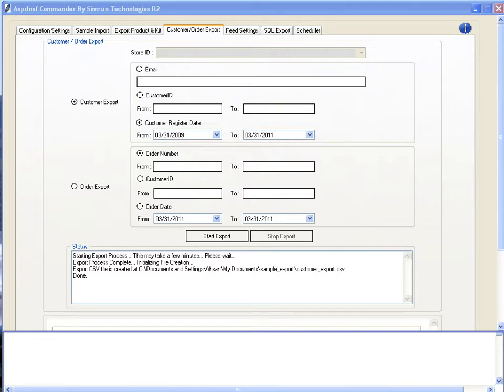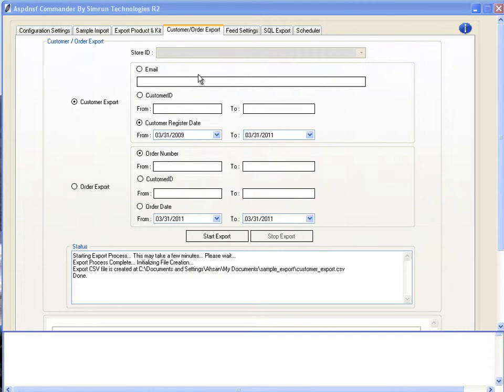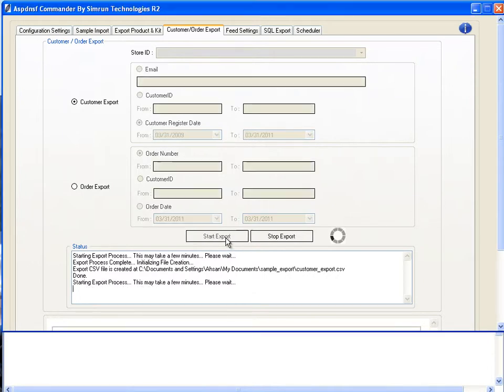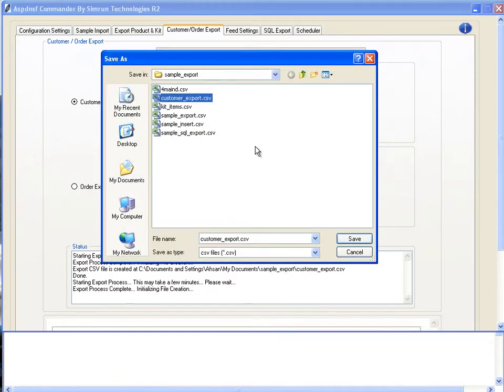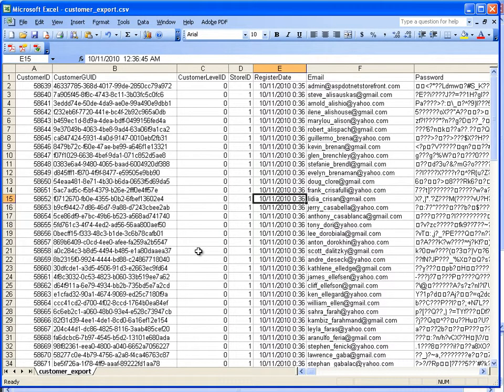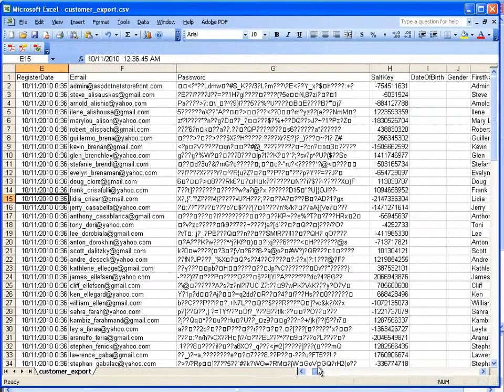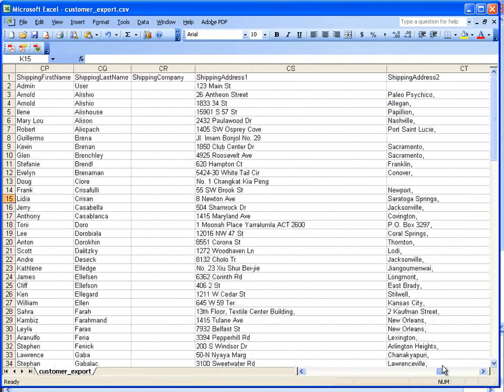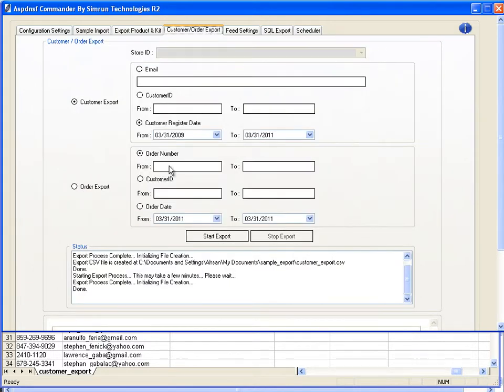Aspdnsf Commander R2 - Order / Customer Exports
Aspdnsf Commander R2 - Order / Customer Exports video tutorial.